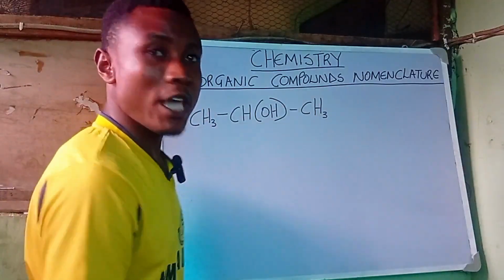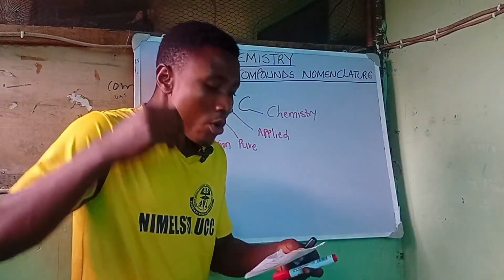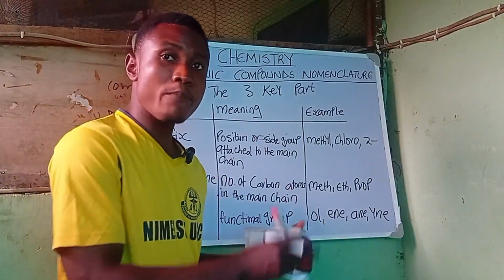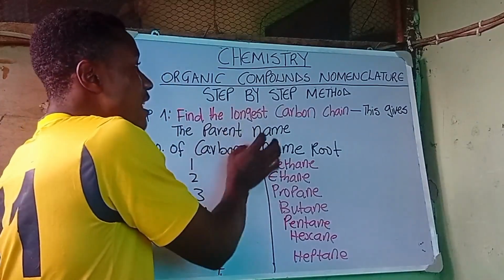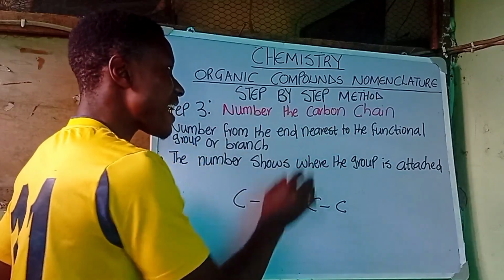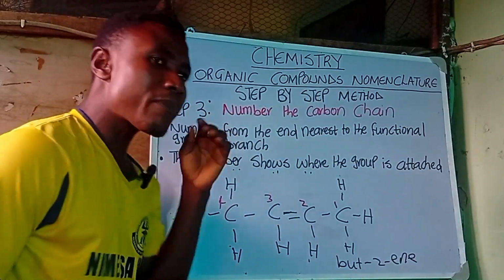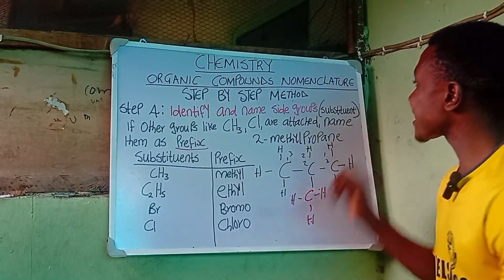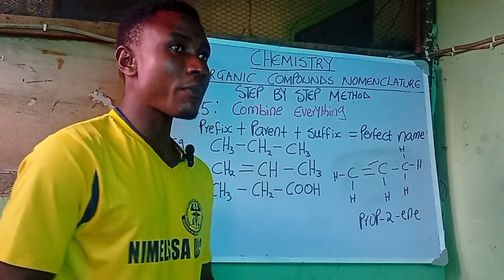How to Name Organic Compounds in 5 Steps| IUPAC Naming Made Easy for JAMB & WAEC 2026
Learning how to name organic compounds confuses many students preparing for JAMB, WAEC, and NECO Chemistry. In this video, I break down IUPAC naming in the simplest way possible — using clear rules, examples, and step-by-step explanations.

You will learn:
– How to find substituents
– Naming alkanes, alkenes & alkynes
– Functional groups and their suffixes
– How to number carbon atoms correctly
– IUPAC rules most students fail in exams
– Common past-question naming patterns

This video will help you score higher in JAMB Chemistry, WAEC Chemistry, and NECO Chemistry.

If you’re preparing for the 2026 JAMB, this lesson is a MUST WATCH.

how to name organic compounds
iupac naming
organic chemistry naming
jamb chemistry organic chemistry
how to name alkanes alkenes alkynes
naming organic compounds
iupac rules
chemistry for jamb 2026
waec chemistry organic compounds
neco chemistry
naming organic compounds for beginners
what is iupac naming
organic nomenclature
chemistry tutorial nigeria
ejeogbakonnect chemistry
chemistry naming tricks
organic chemistry made easy
jamb organic chemistry explanation
how to study chemistry for jamb